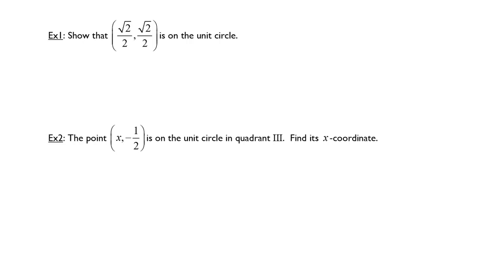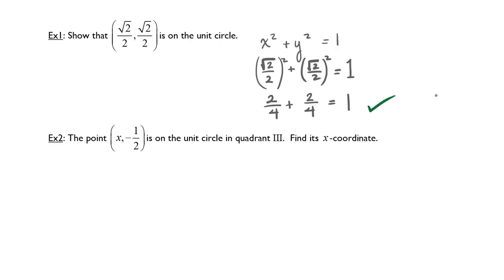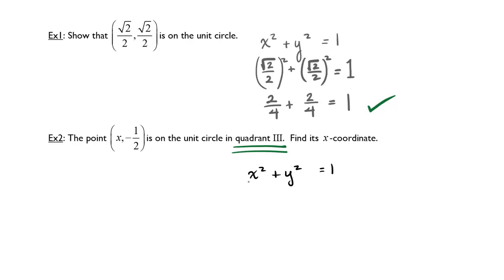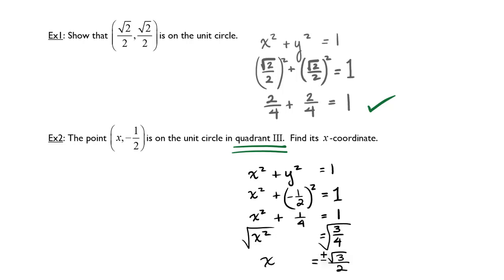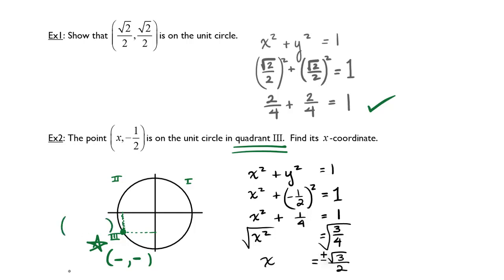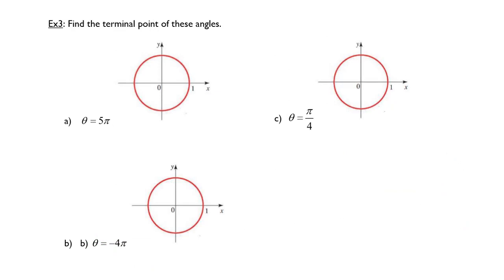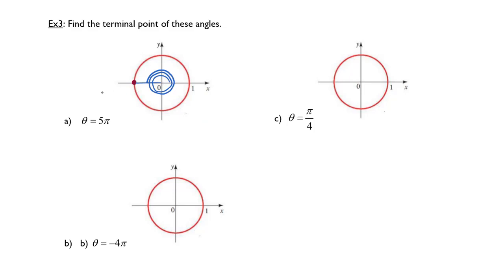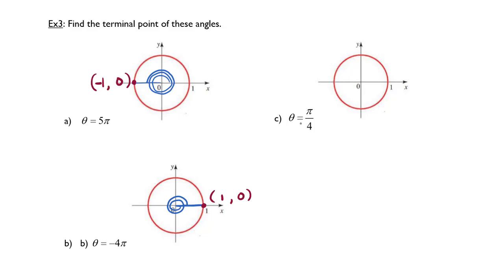The Unit Circle Part 2 of 3 Terminal Points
In this video I work out some examples of finding angles and then the terminal points.